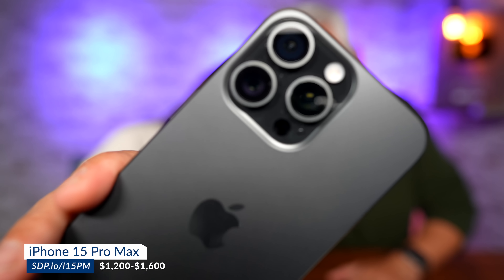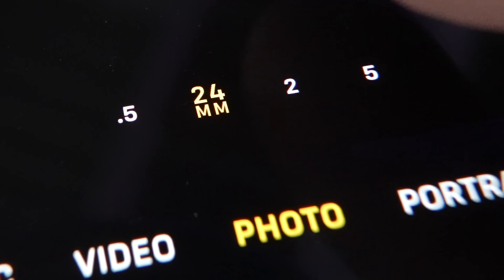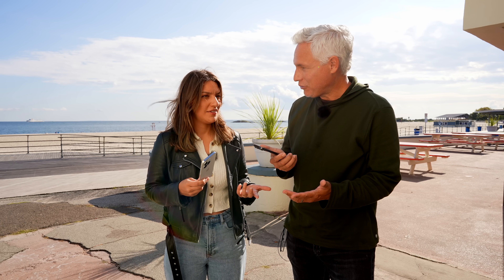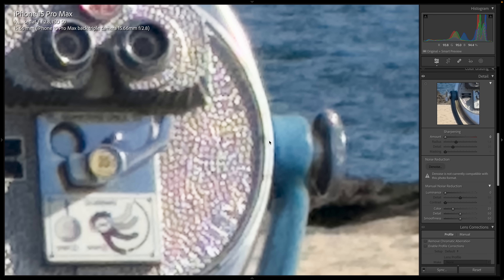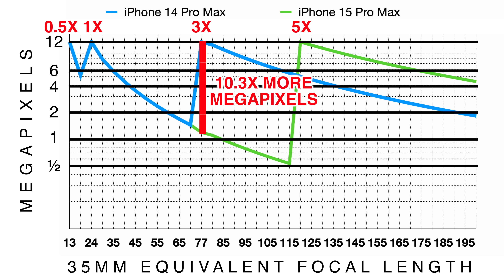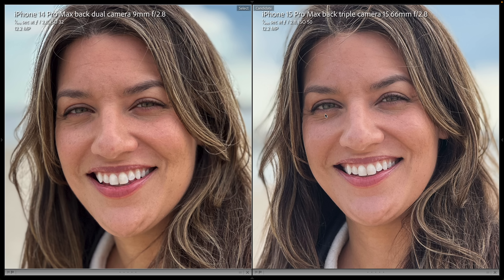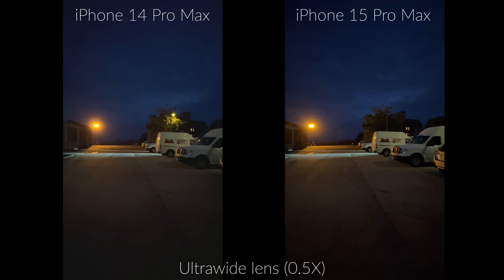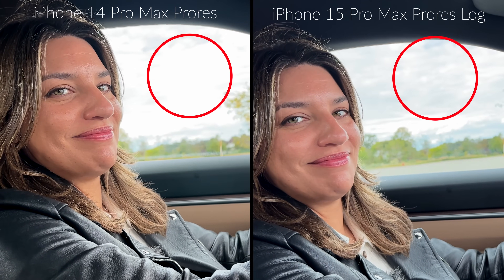iPhone 15 Pro Max Camera SUCKS! TESTED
Order the iPhone 14 Pro Max if you shoot mid-range photos
Order the iPhone 15 Pro Max if you take very faraway photos

Tony & Chelsea Northrup test the crap out of the newest iPhone's camera to determine whether you should get it... and you probably shouldn't! See, Apple didn't make many changes to the camera's on their iPhone 15 Pro launch, but they did at a 120mm equivalent tetraprism 5X camera to the iPhone 15 Pro Max. The problem is, they REPLACED the 77mm equivalent 3X camera that was on the iPhone 14 Pro Max and that the iPhone 14 Pro still has.

That left a HUGE gap from 77mm-120mm where the iPhone 15 Pro Max just crops ALL THE WAY DOWN from 24mm... meaning by the time you get to 115mm, you have only about 0.5 megapixels of sensor data to create an image. Predictably, the images in this range absolutely SUCK.

But don't take our word for it... Tony & Chelsea take real-world photos with the new iPhone cameras and then analyze the results using CHARTS and VOICEOVERS! So fancy.

They also test flaring and ProRes Log video, which really are improved on the new camera.

0:00 Introduction
3:11 3X (77mm) vs 5X (120mm) telephoto lens sharpness test
5:08 Sharpness test from 13mm to 120mm
7:01 Megapixel chart for nerds
8:40 Portraits test
9:42 Flaring test
10:34 Log Prores Video test
11:08 Summary